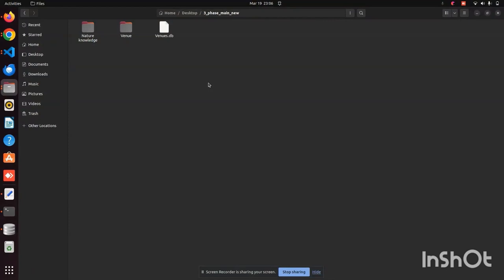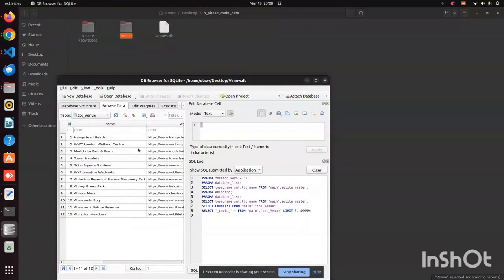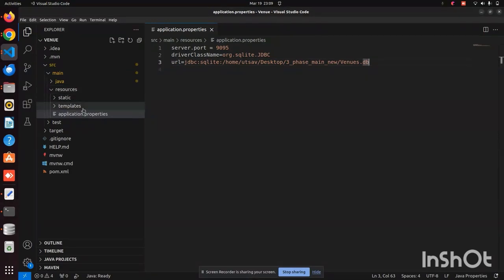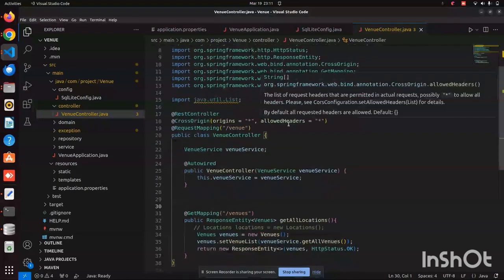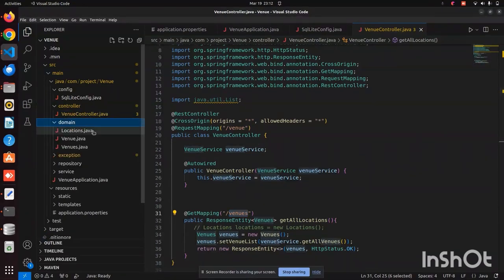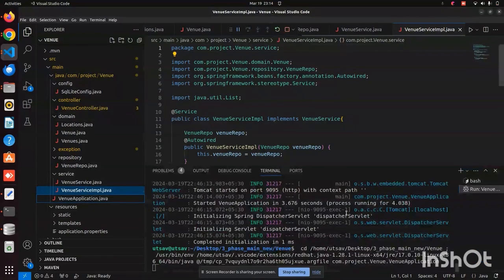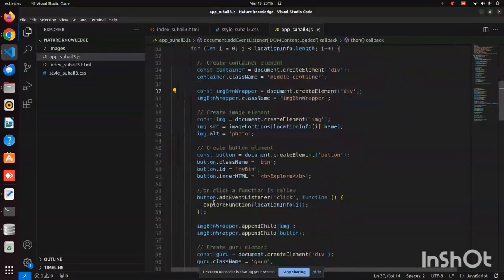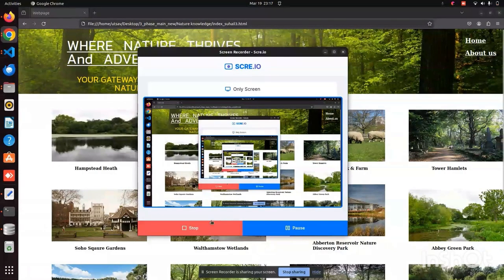Suhail Mohammad -Year2 Group Project